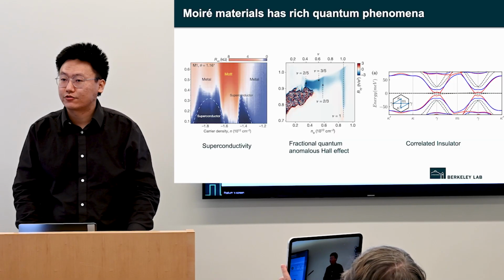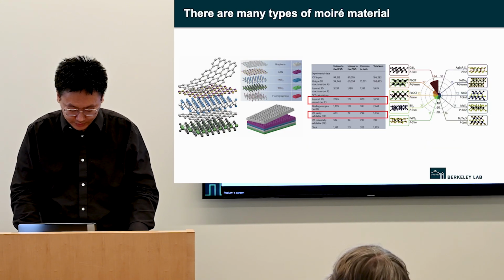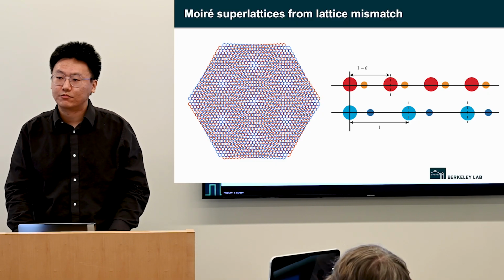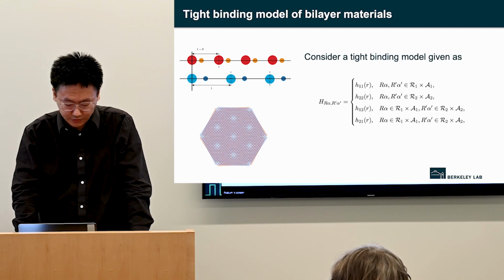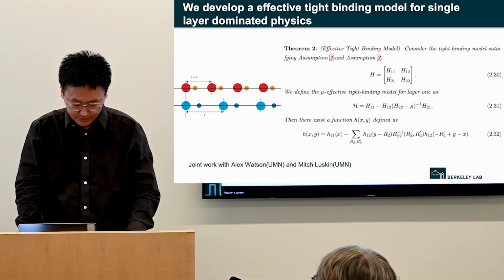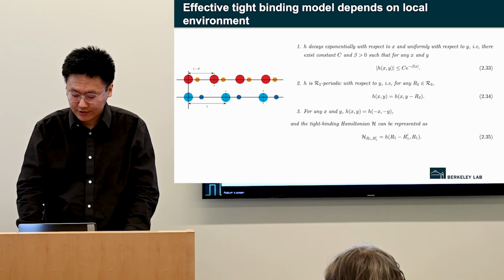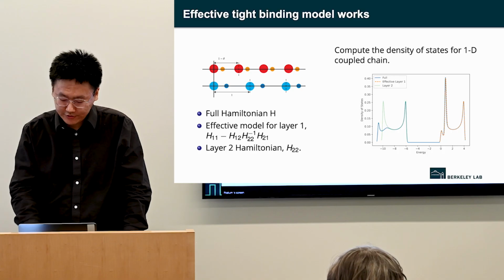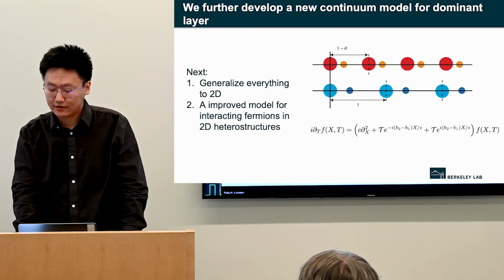Diyi Liu - CS Postdoc Symposium 2026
Diyi Liu presents the talk "Continuum Model for Quantum Materials" as part of the 2026 CS Area Postdoc Symposium. The symposium was held in person at Berkeley Lab on February 3, 2026. 13 postdoctoral researchers from across the Computing Sciences Area presented their current research in various fields.